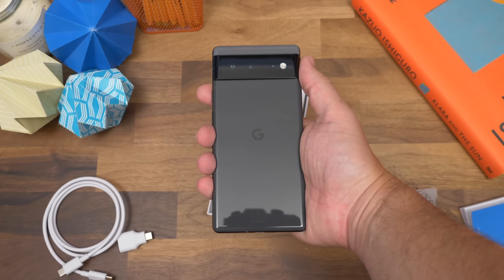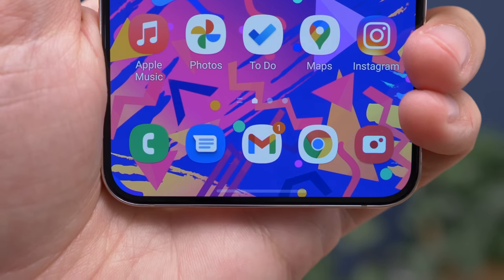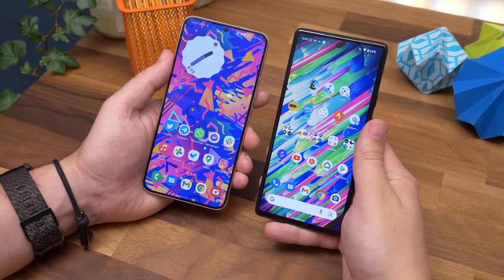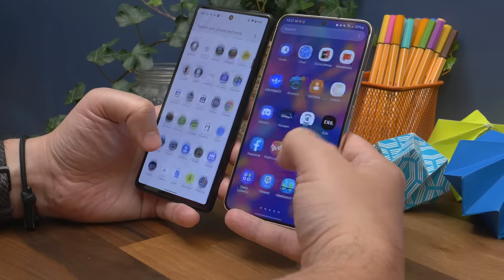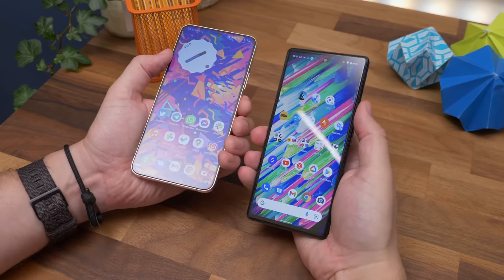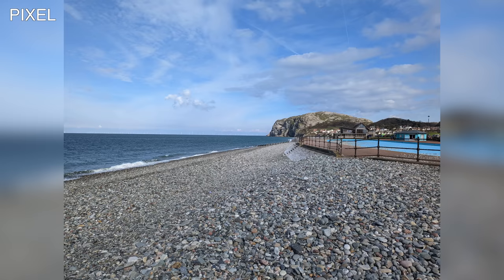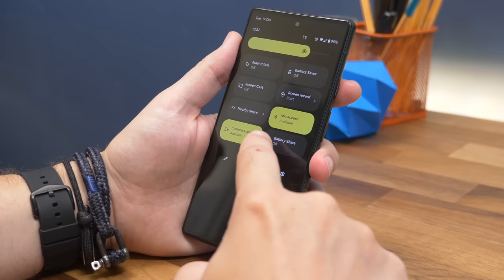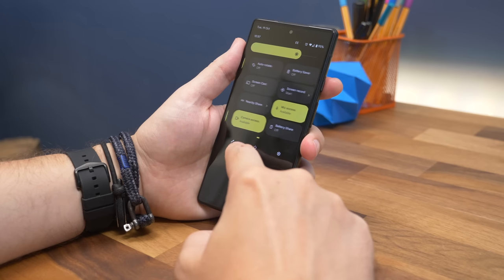Samsung Galaxy S22+ vs Pixel 6 | Which should you buy?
If you want the best camera phone, or best Android phone, should you buy the lates Samsung Galaxy S22 Plus, or the Google Pixel 6? In this video Cam goes over the differences.

See the best Pixel 6 deal we've found in your area*

See the best Galaxy S22+ deal we've found in your area*

CHAPTERS:
00:00 - Intro
00:53 - Design
02:51 - Displays
04:47 - Performance and battery
06:29 - Cameras
08:29 - Software
09:34 - Verdict
10:12 - Bye bye!